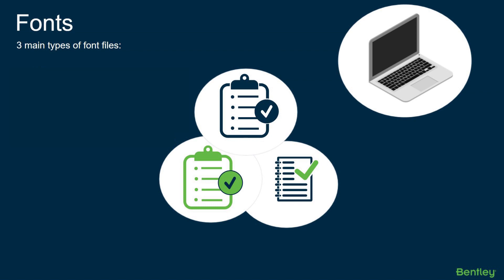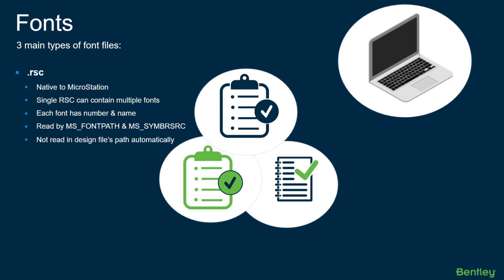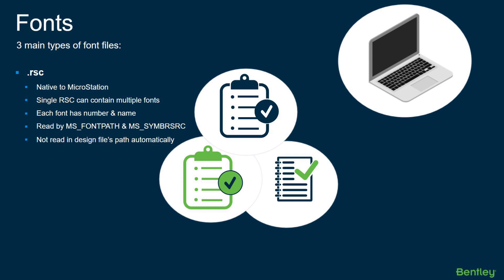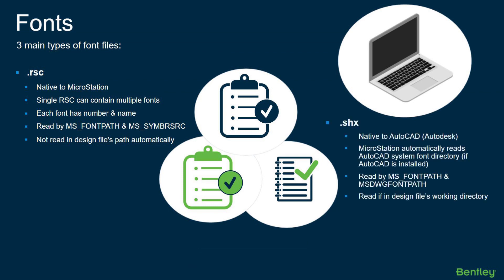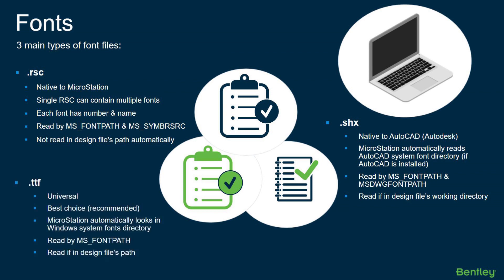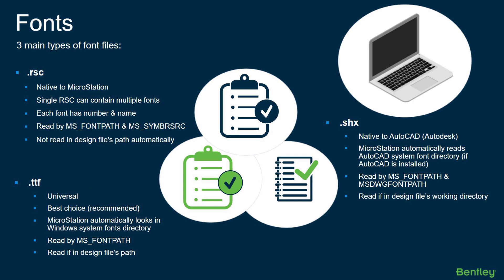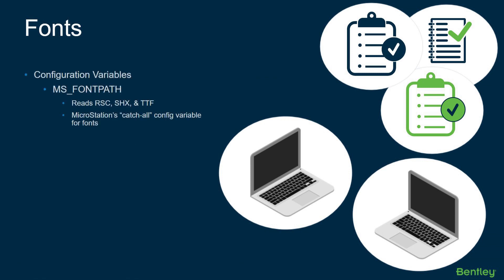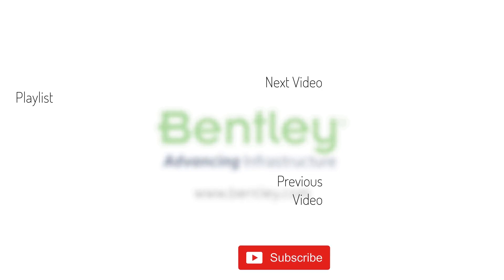Font Basics & Troubleshooting Common Issues in MicroStation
This video provides a brief overview of Font basics in MicroStation CONNECT Edition. From the Bentley Technical Support group's perspective, the technical details of working with fonts will be covered along with some best practices when working with these fonts. Some common issues that may be encountered will also be covered along with recommended troubleshooting steps.